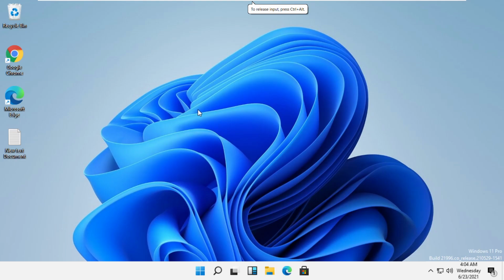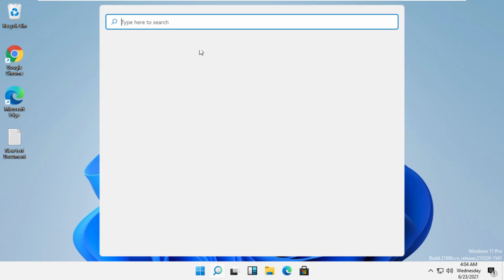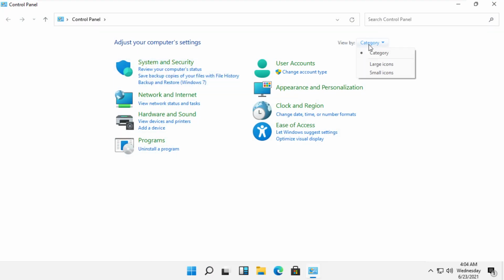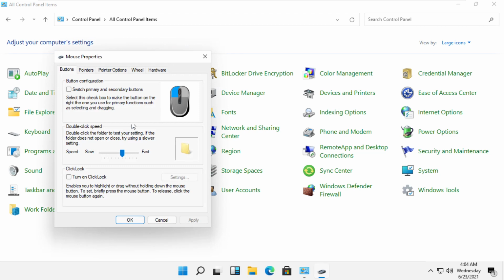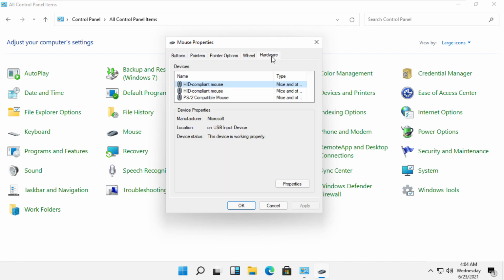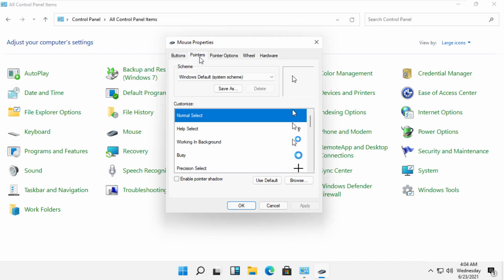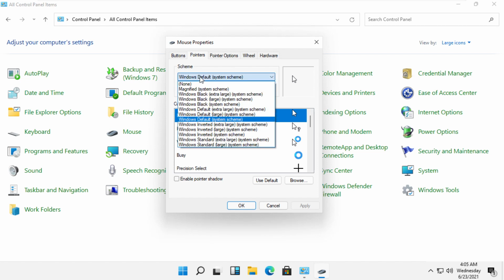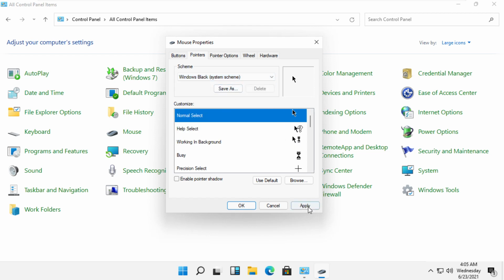How to Change Mouse Cursor on Windows 11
Language : English